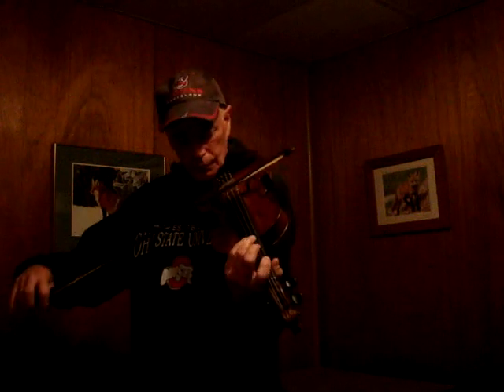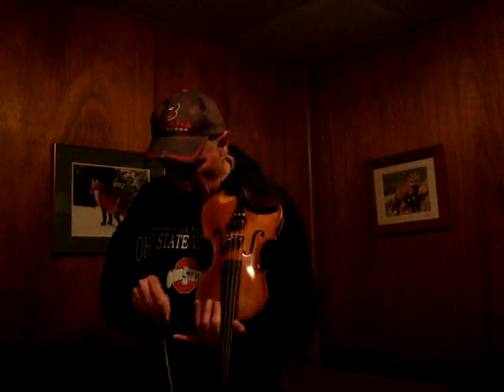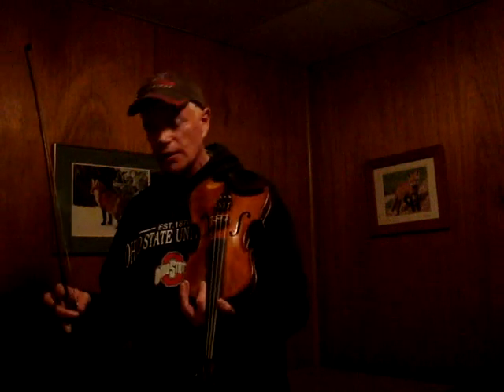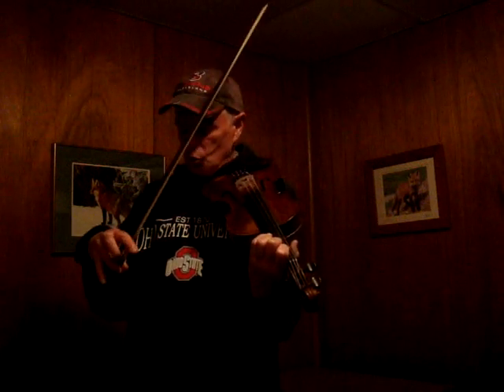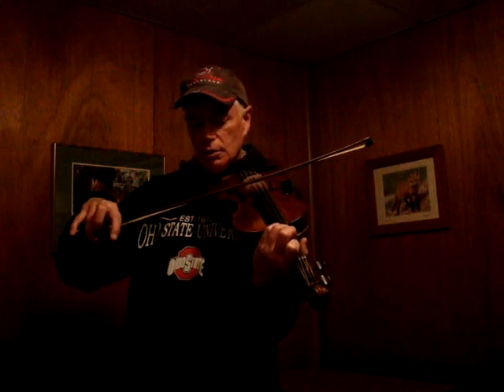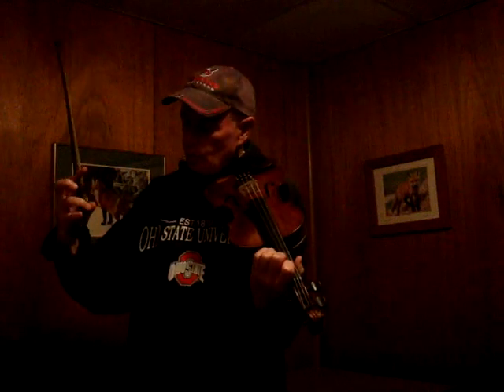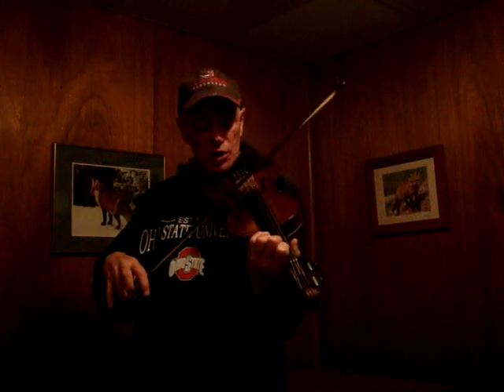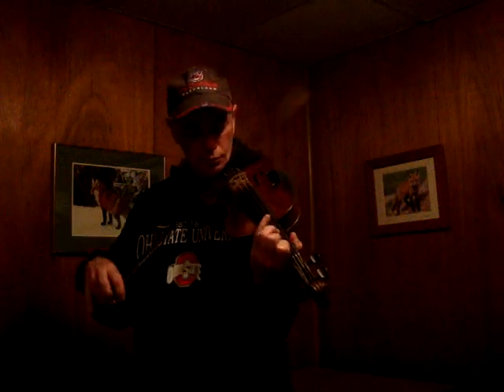Rock Reynolds 2012 Fiddle Lesson 2 - 2 Shuffles and G Scale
Hi folks!
This fiddle instruction video is out of date, but I am leaving it on YouTube for historical purposes.
All of my old instruction videos have been replaced with a free 10-session workshop on YouTube.

The most important session is Session #07, which will let you know whether or not you can play the fiddle.
12min 40sec
Folks, if you can play a long, smooth note, in both directions, on all 4 strings, with power and control (able to stop/start, no bounce), then you can play anything!

Is the Free Fiddle Workshop worth your time?
12min 02sec

free-fiddle-workshop (Word and PDF format)
These documents are "copyleft", not copyright.  Spread the news.

Workshop sessions can be located on YouTube, by searching:
free-fiddle-workshop session

Samples of the workshop method can be located on YouTube, by searching:
free-fiddle-workshop sample
The samples will be updated.  I am playing the samples with improved accuracy and cleanliness, over those currently posted.  The samples will be updated in the forthcoming months.  Check the samples this September (2014).

Links to all sessions below.

Rock
30 Jun 2014

12min 02sec

05min 37sec

04min 53sec

09min 09sec

16min 31sec

10min 42sec

12min 40sec

15min 20sec

15min 16sec

12min 37sec

TOTAL TIME FOR ALL 10 SESSIONS: 1hr 55min